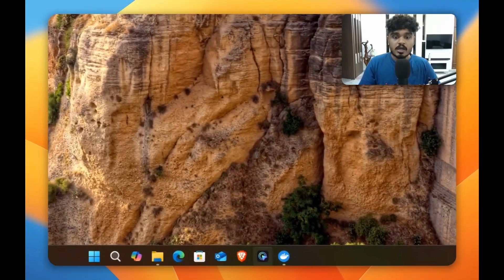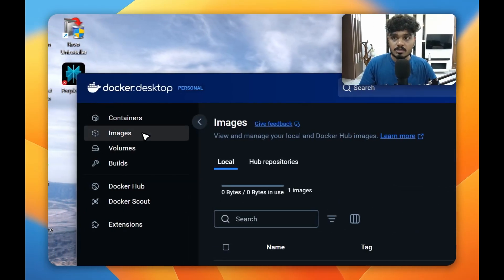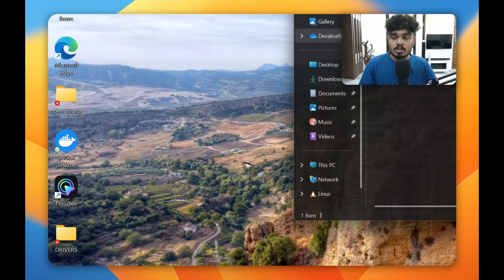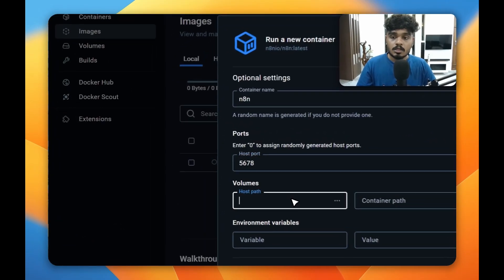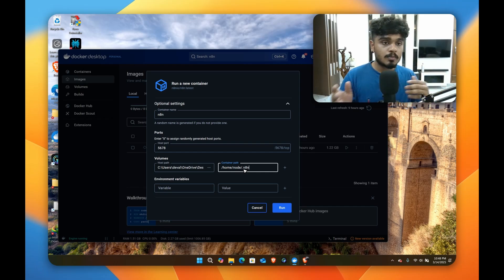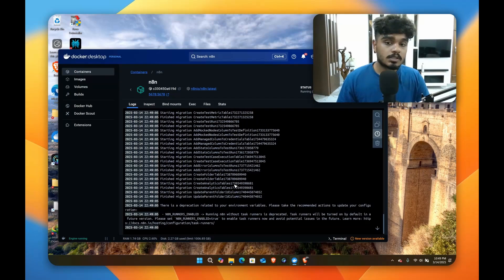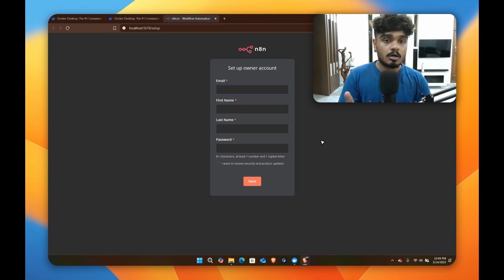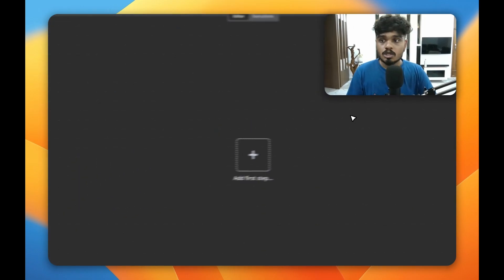No-Code n8n Installation using Docker Desktop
🚀 Install n8n Locally with Docker Desktop | No-Code Setup Guide

Want to set up n8n on your local machine without any coding? 🤔 In this step-by-step tutorial, I’ll show you how to install n8n using Docker Desktop, making automation easy and accessible for everyone!

📌 In This Video, You’ll Learn:
✅ What is n8n and why use it?
✅ How to install Docker Desktop (Windows & Mac)
✅ Setting up n8n locally with Docker
✅ Running and accessing the n8n workflow editor

💡 Why Use Docker for n8n?
✔ Quick & easy setup with no coding required
✔ Runs in an isolated environment with minimal system impact
✔ Self-hosted automation without cloud dependencies
✔ Works on Windows, macOS, and Linux